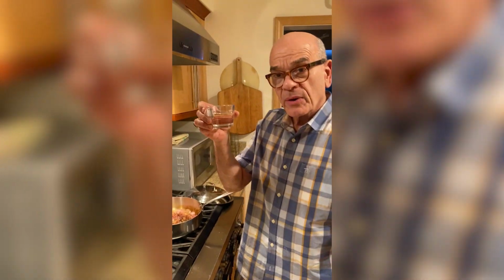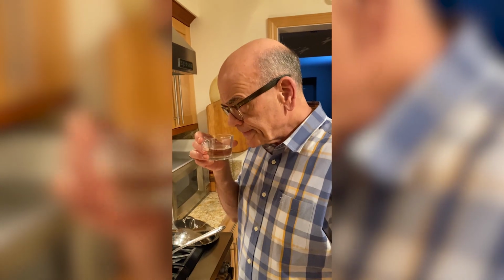Hacker Chef Part Two